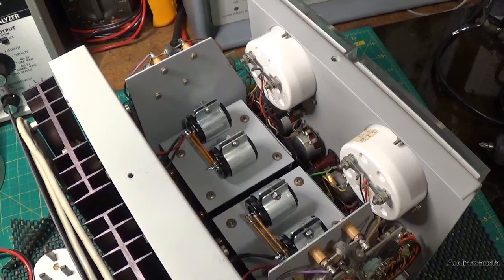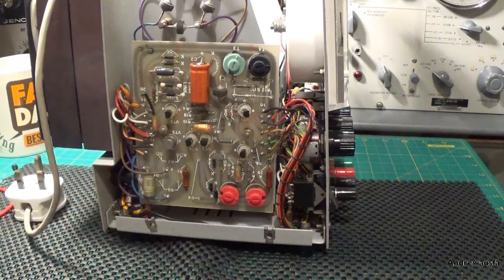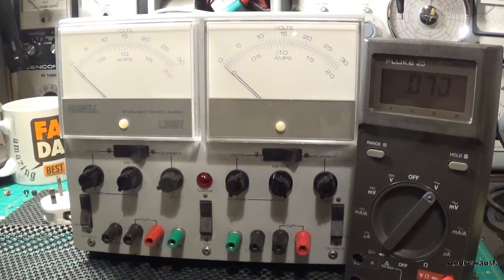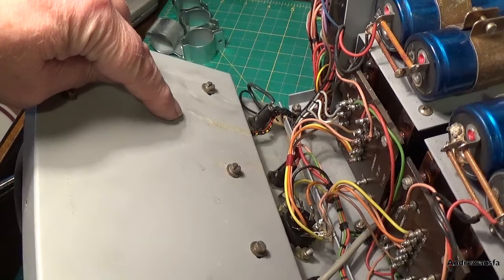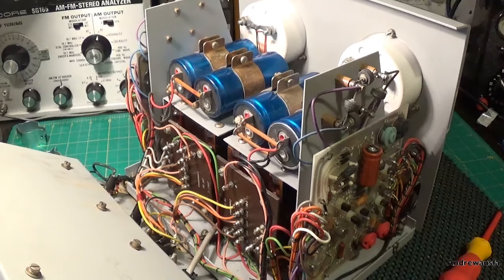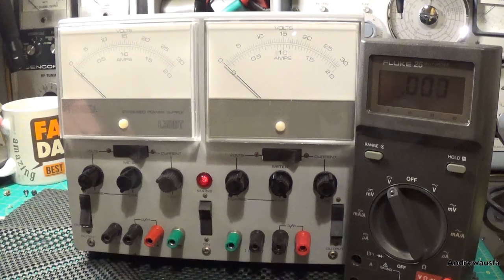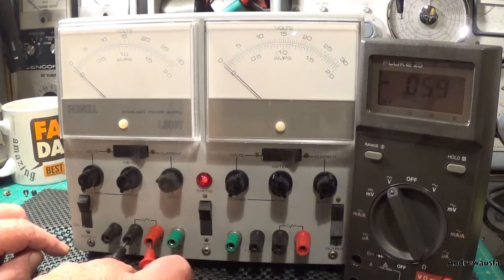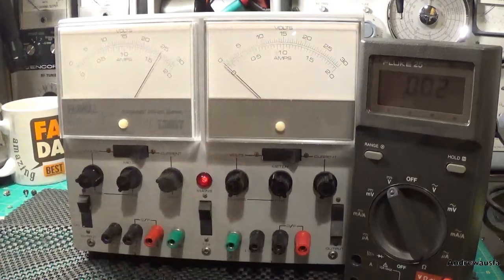Farnell L30DT Power Supply Part Two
Final bit of this very well built and anchor heavy power supply